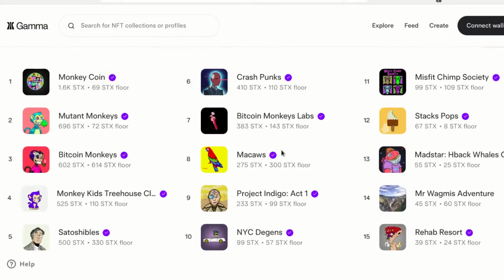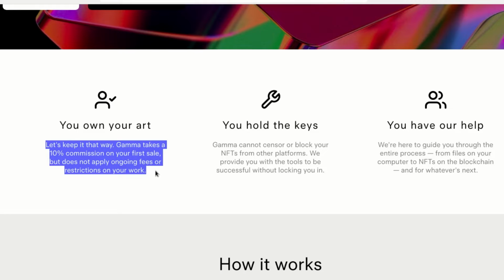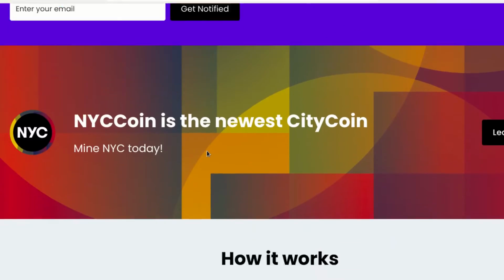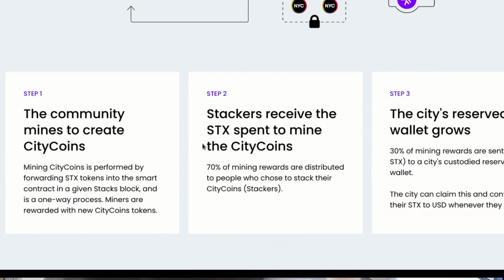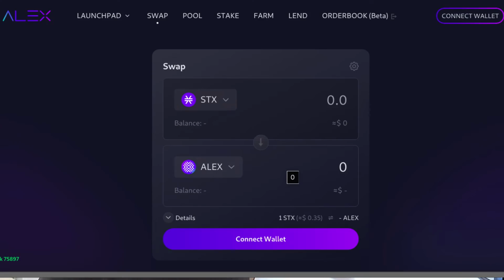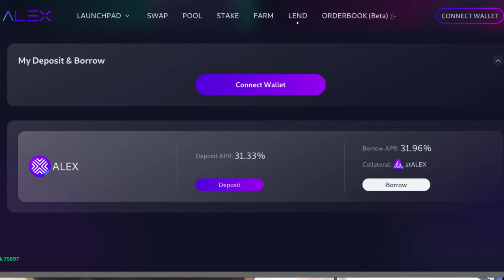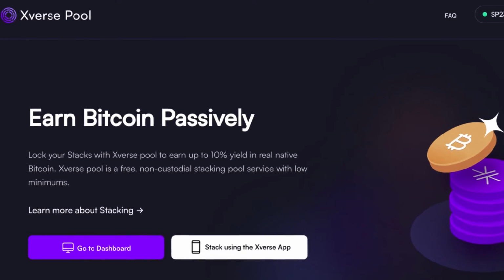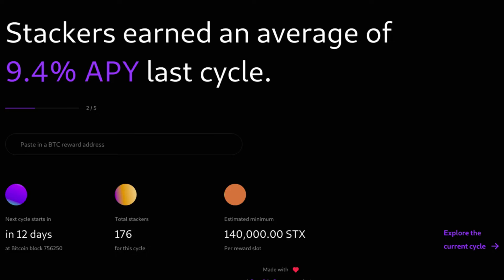Stacks: Bitcoin Powered Dapps ❤ | NFTs, DeFi & Stacking 🔒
Stacks is a unique Layer 1 Blockchain that enables you to create smart contracts and decentralised applications or dapps on Bitcoin thus unleashing the full potential of Bitcoin. Stacks uses an unique consensus mechanism known as - Proof of Transfer that allows this kind of collaboration between 2 independent Blockchains Stacks and Bitcoin.

In Today's video we will be talking about certain dapps in the Stacks Ecosystem.